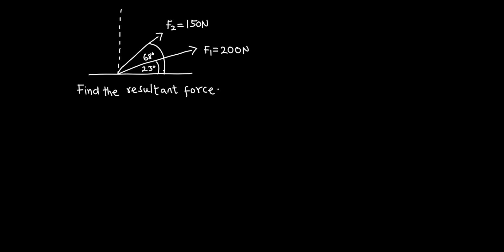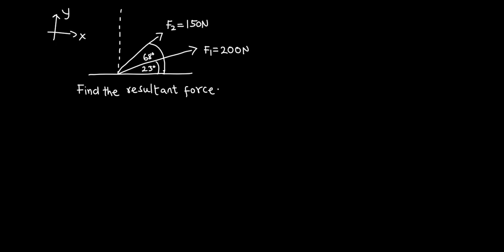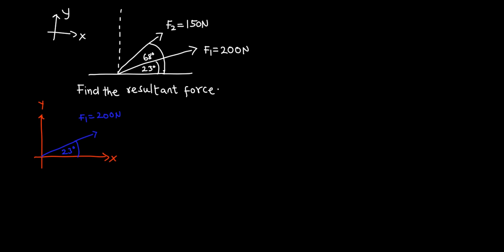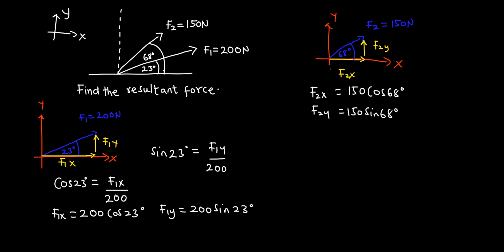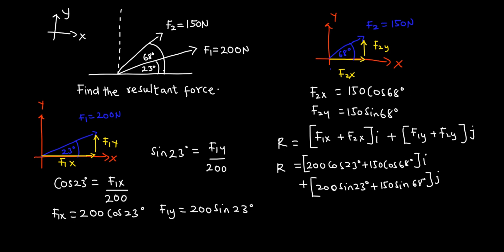Resultant of forces (Basic Mechanics)